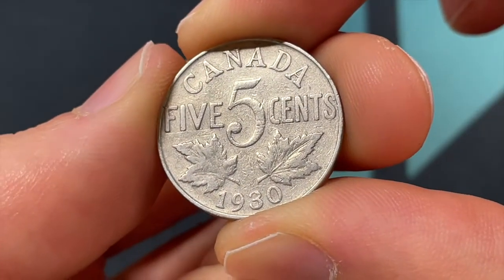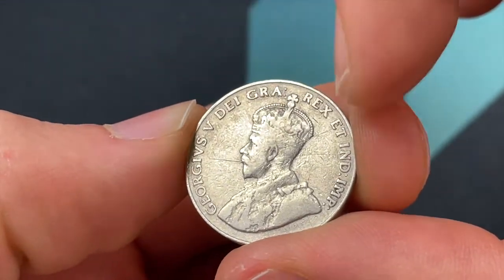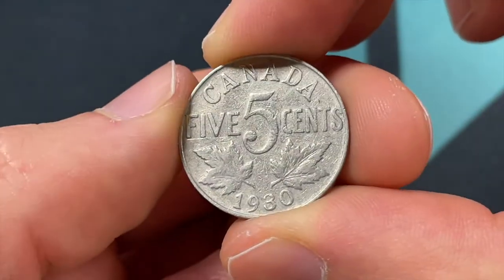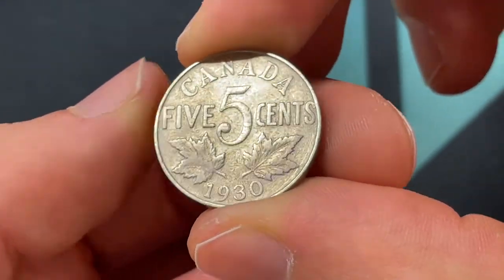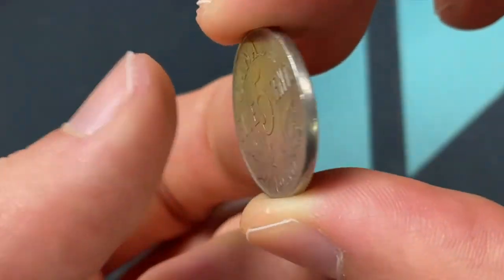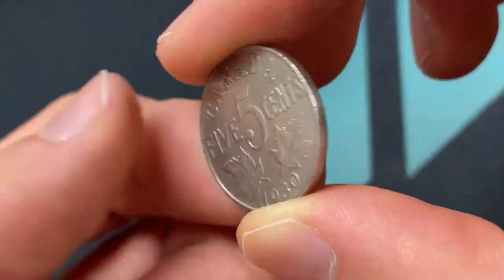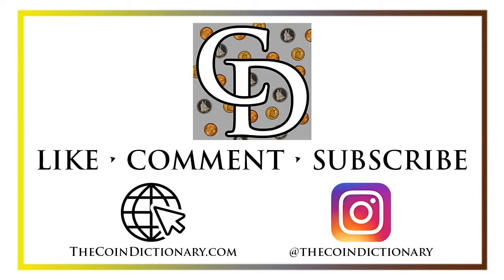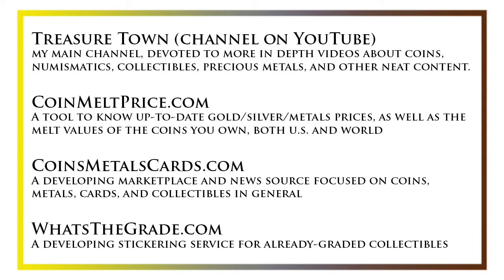1930 Canada 5 Cent Coin • Values, Information, Mintage, History, and More